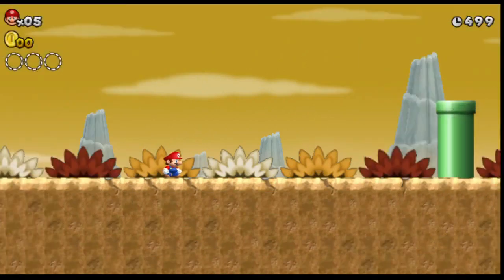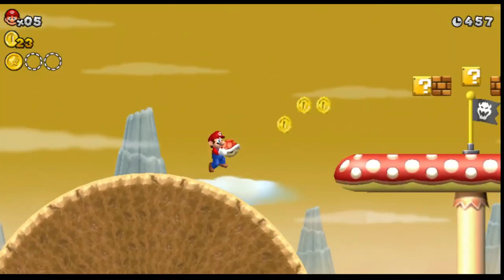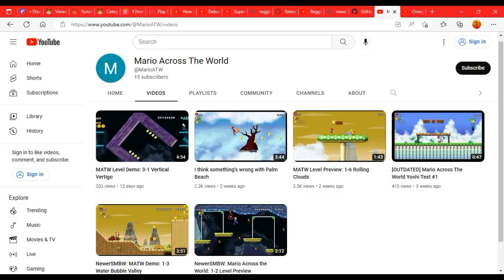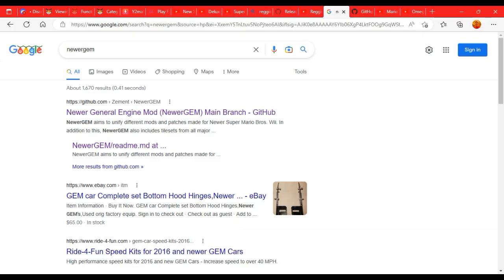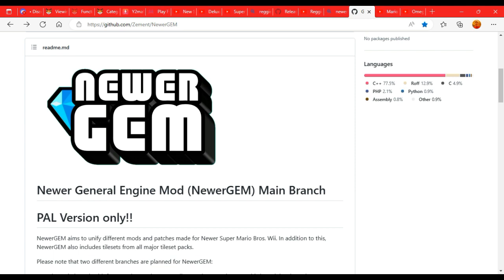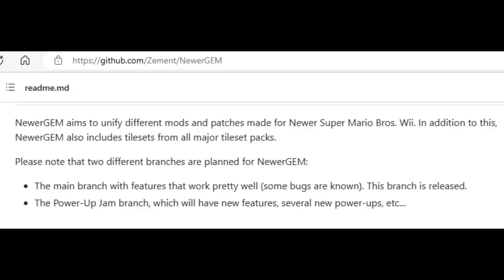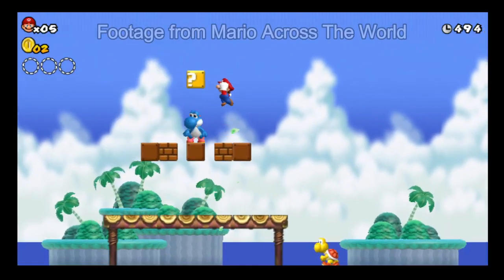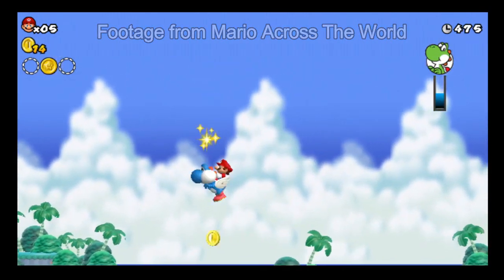NewerGEM: The Tool That Could Change NSMBWii Modding As We Know It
- Super Mario Bros. X Forums: OfficialJC12